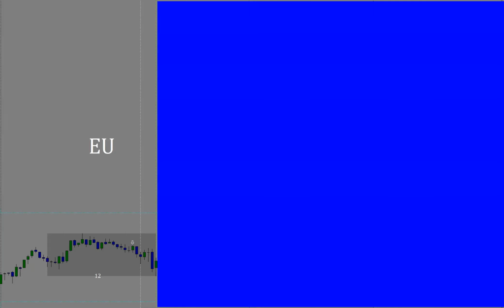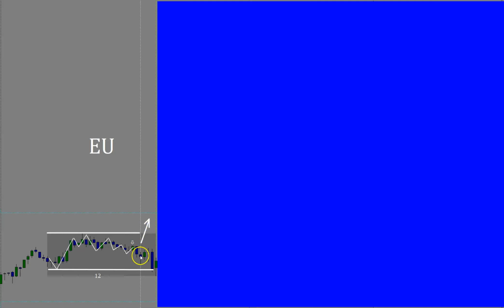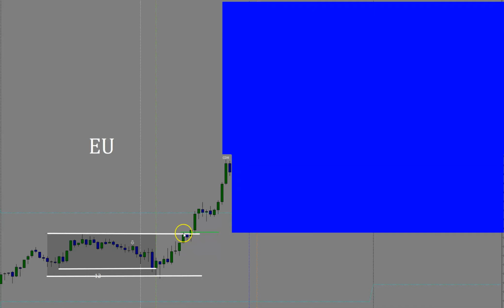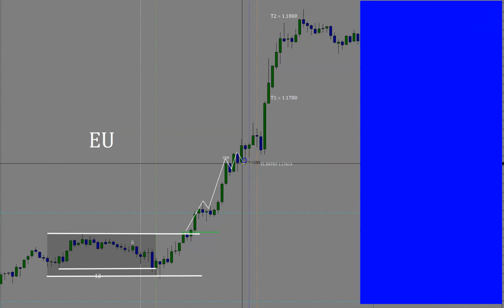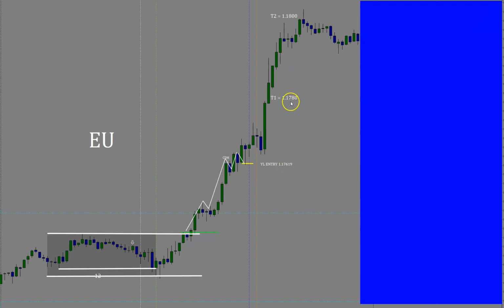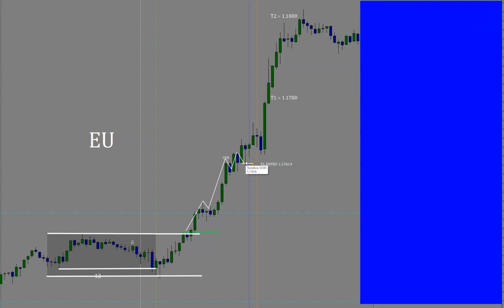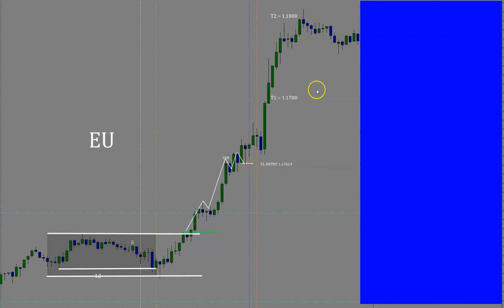Forex Trading 2021 Daily Forex Market Review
How to Trade Forex 2021 | Daily Forex Market Review and Trade Analysis

Summary of this trade analysis on the EURUSD:

00:05: Today I want to talk about moves in the market.  The London market has been somewhat compressed and not really moving as well as the New York market.

00:15:  How we analyze the market before placing a trade

00:23: If you don't have a trade plan it will be very difficult to capture trades.

00:31:  Our live trade planning sessions prepare traders for upcoming moves.

00:47: How we setup for a trading session.

2:17: The London open and the trade analysis

4:42: The 1st clear directional move in the EURUSD has been established.

5:41: The NY session traders come online.

6:29: NY session traders know exactly how to get into this trade

8:31: 42 pip trade in the NY session is 5 times risk = great outcome

8:46: Our process is simple, repeatable, doesn't require any indicators or specialized knowledge or training.